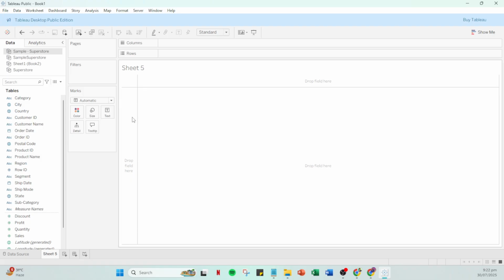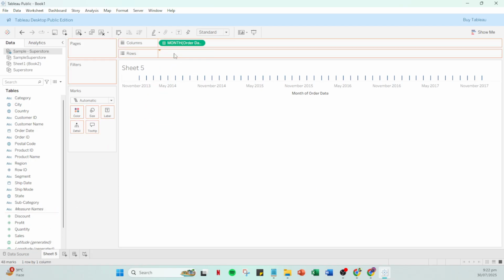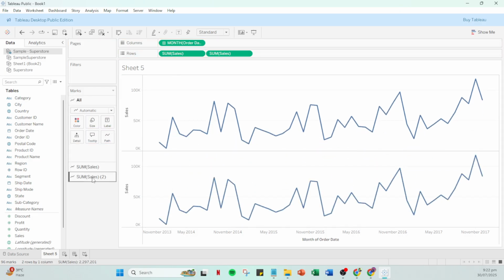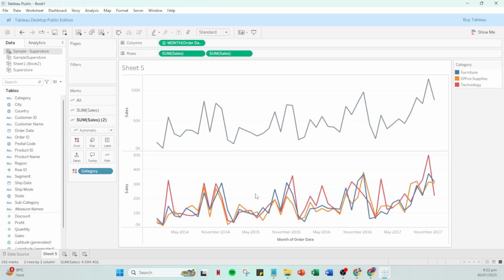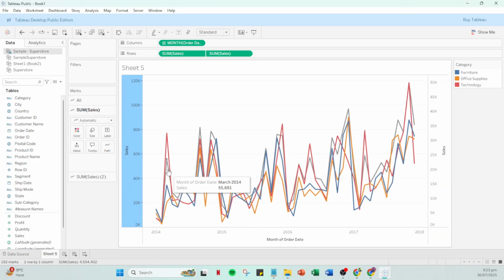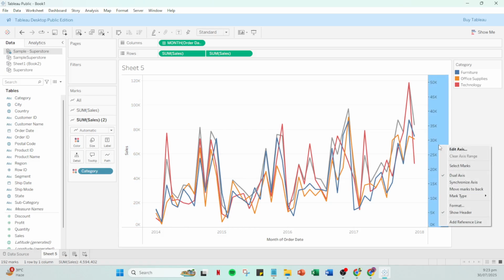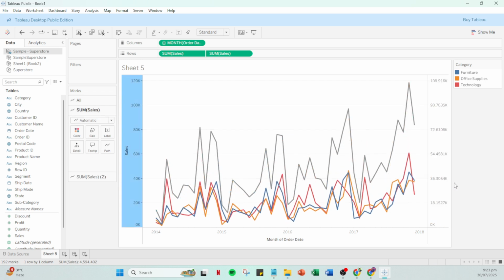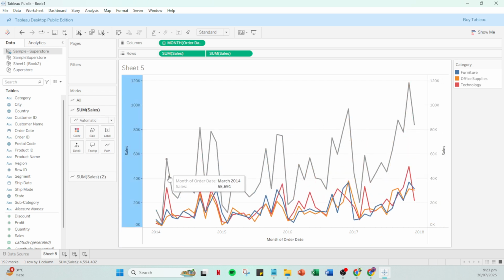How To Create A Line Graph With Line For Total Sum Of Other Lines In Tableau [2025 Guide]